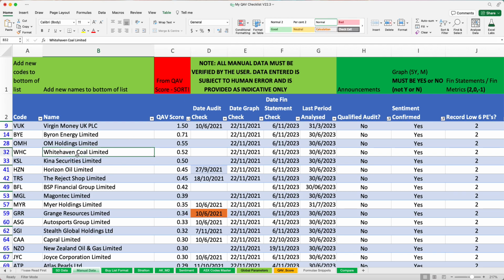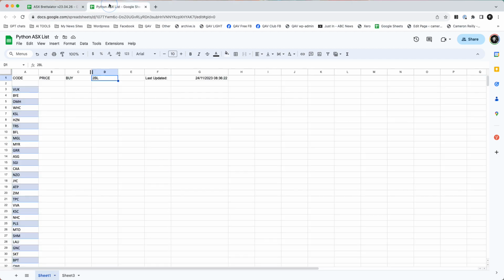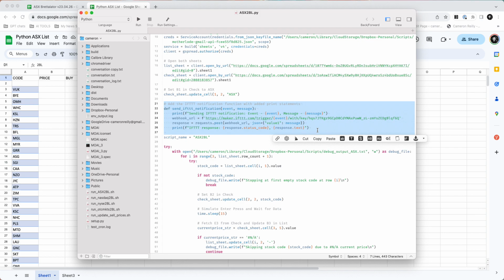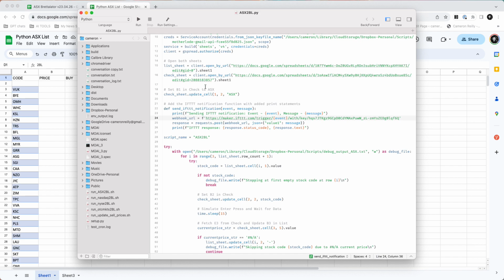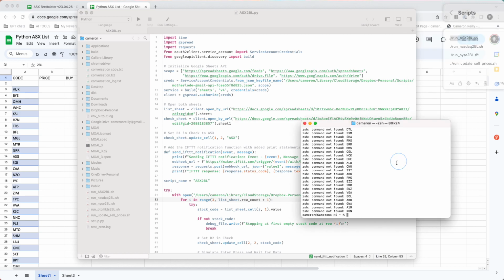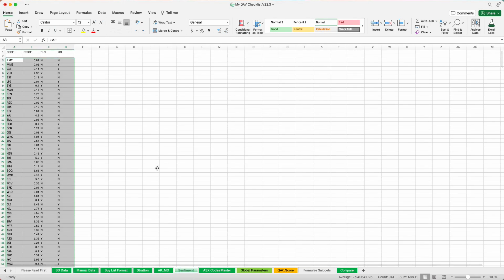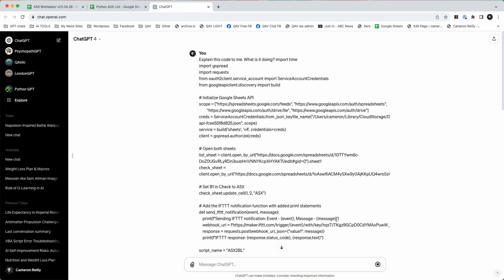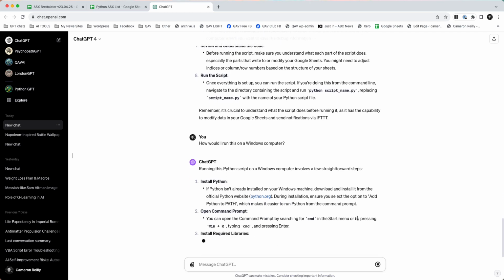How I Use A Python Script To Automate Sentiment Checks